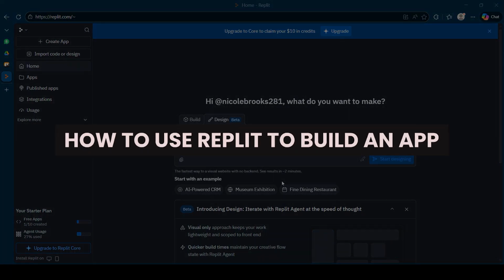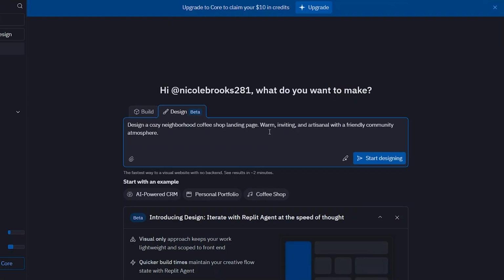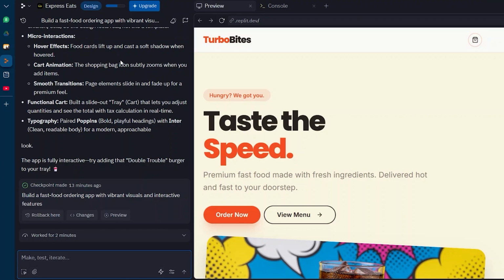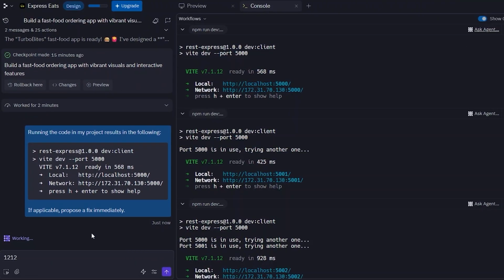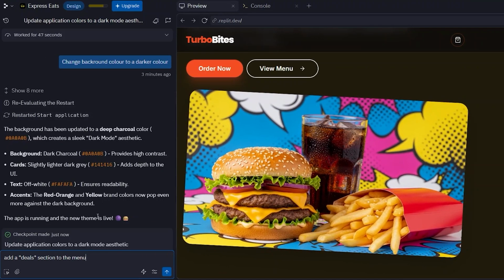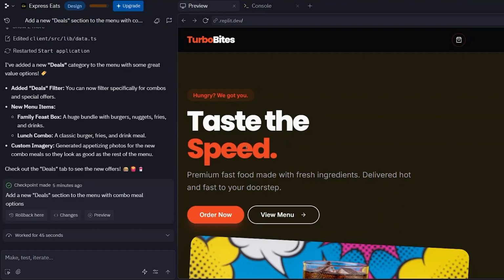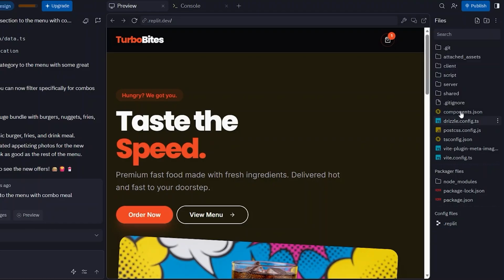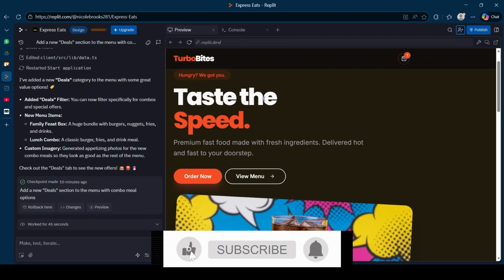How To Use Replit to Build an App 2026 - Vibe Coding For Beginners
In this video, I’ll show you how to use Replit in 2026 to build a complete app, even if you’re a beginner.

Replit is an AI-powered coding platform that lets you write code, generate features with AI, collaborate in real time, and deploy full apps directly from your browser.

In this Replit Tutorial (2026), you’ll learn how to set up a project, use Replit AI to build app features, run and test your app, and deploy it live without complicated setups.

This tutorial is ideal if you’re searching for how to build apps with Replit, Replit tutorial 2026, AI coding tools, no-code / low-code app development, or best AI tools for developers.